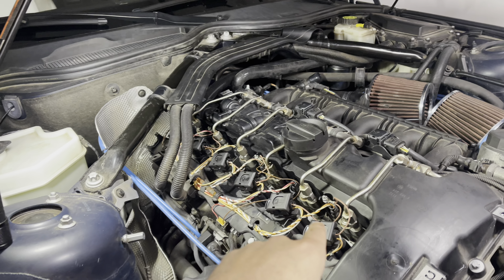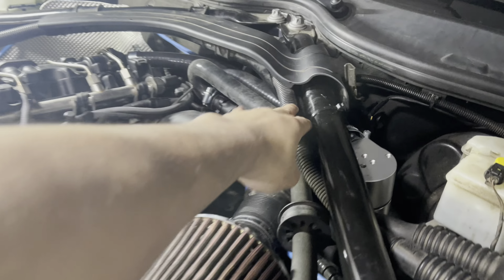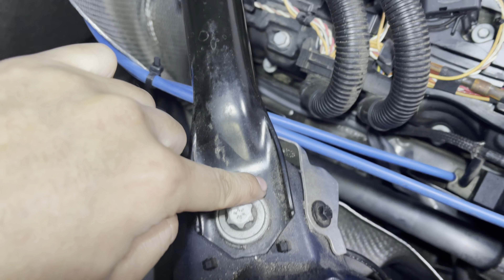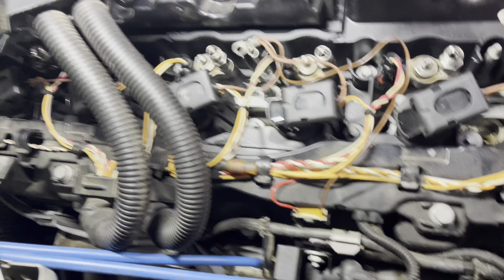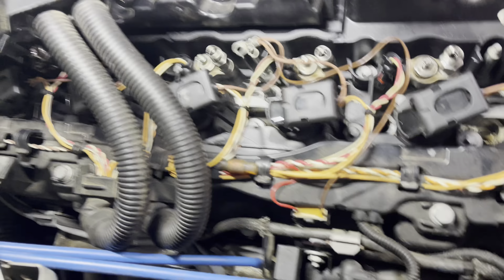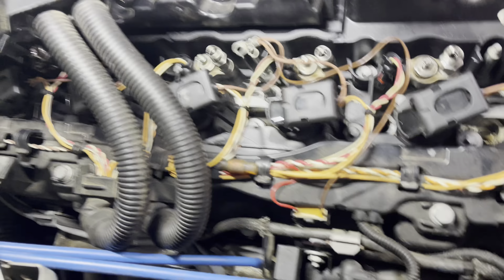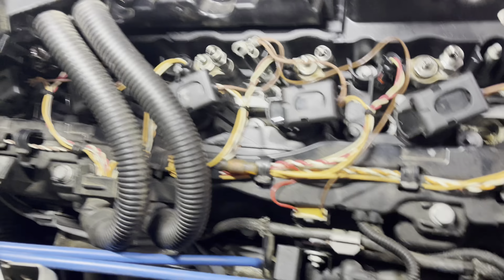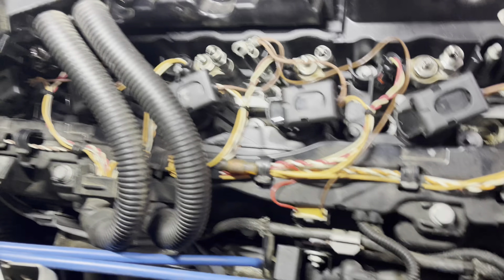Valve Cover Gasket | BMW | N54 | E89 | Z4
Diving in a little deeper on the Z4 E89. In a previous video I found oil and fuel on the Spark Plugs when I changed them, so I decided to do both the valve cover gasket and all 6 Injectors. The Injector part will be in a separate video.

Check out my favorite headlamp I use when doing any work on my car.